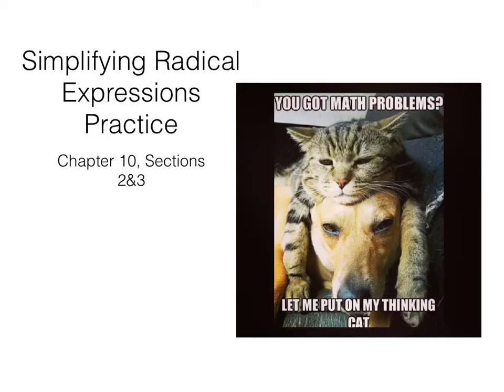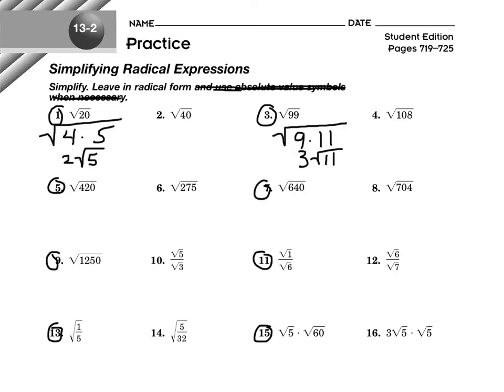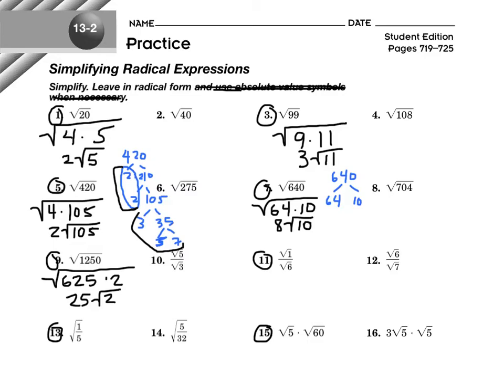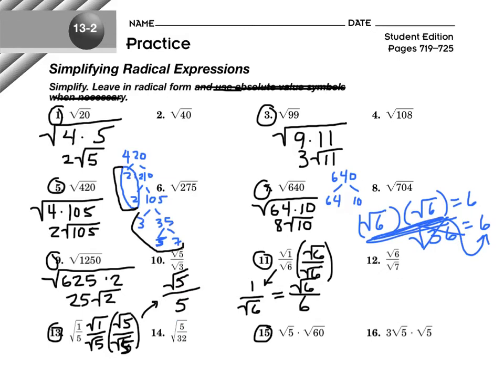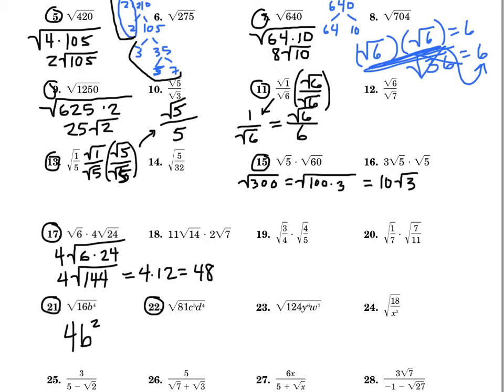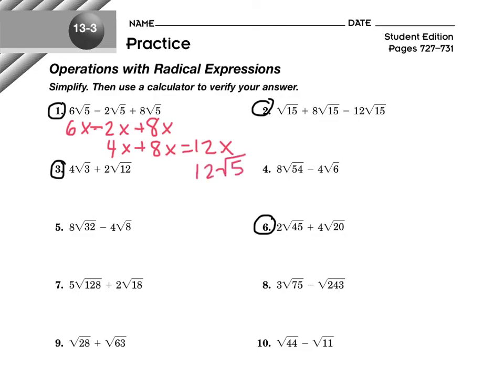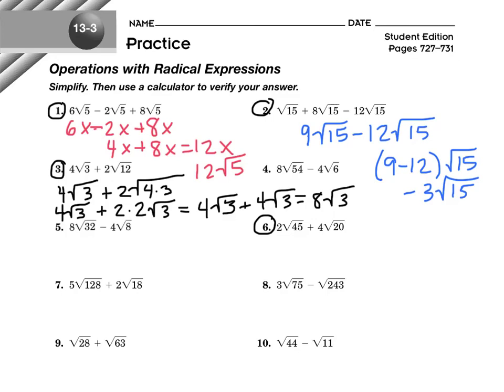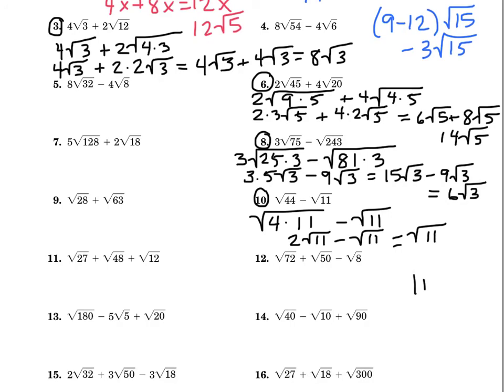Simplifying Radical Expressions Practice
**I claim no rights to the music included in my videos**

Movie and TV Soundtracks, galore!!

Star Wars, Episodes 1 and 3, and Dr. Who